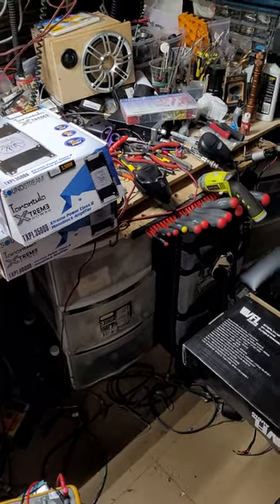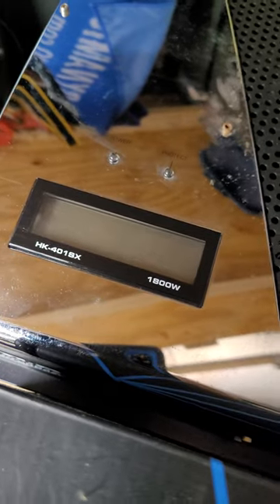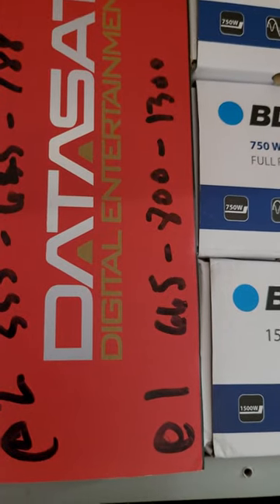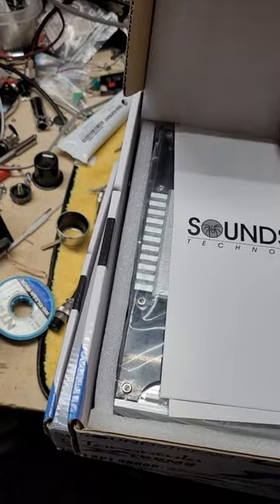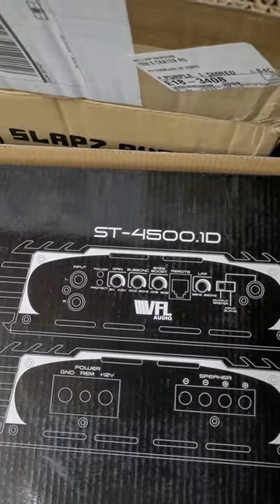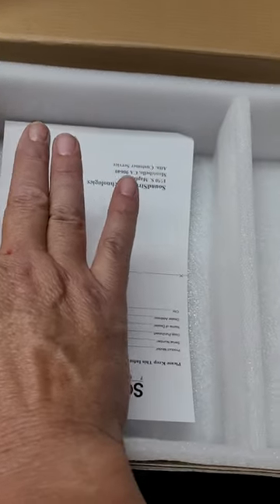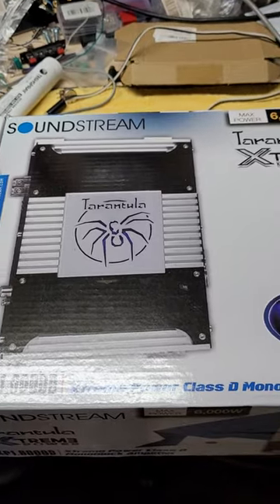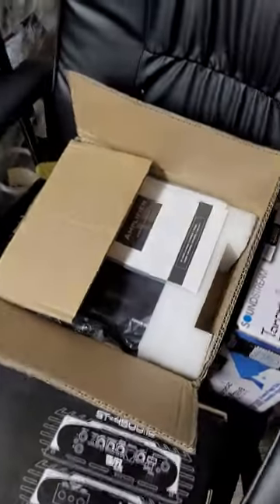Budget King Amplifier top 5